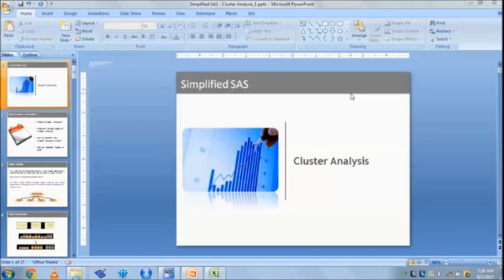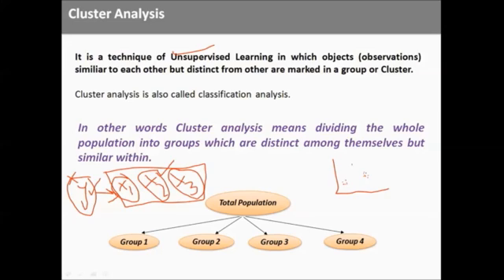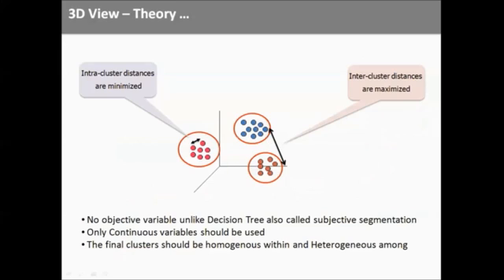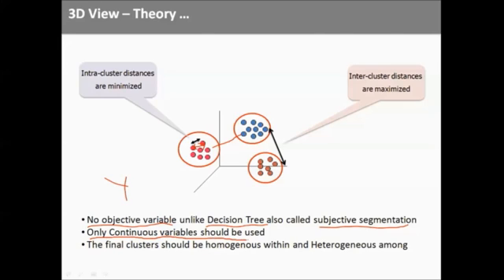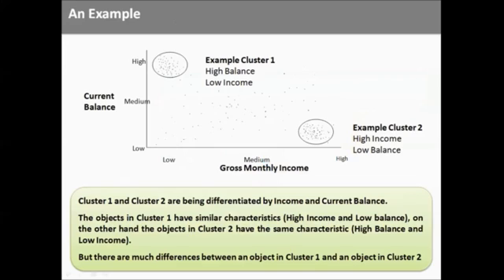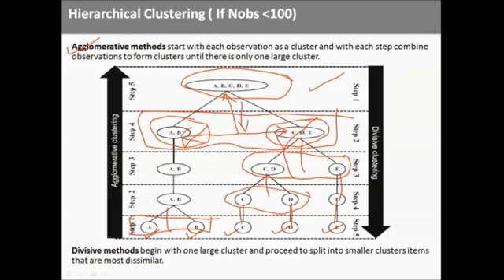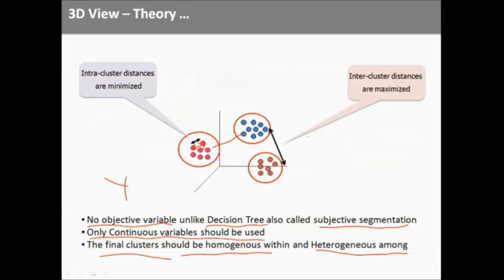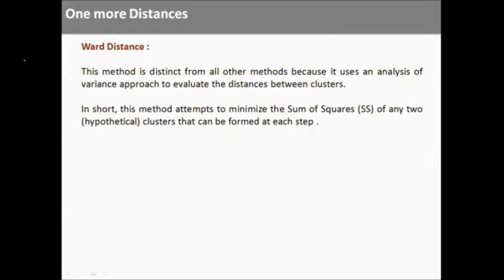Cluster Analysis: Hierarchical Clustering Part 1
Cluster Analysis is a method of unsupervised learning. It is of types. In this video we have explained the theory of first type: Hierarchical Clustering.